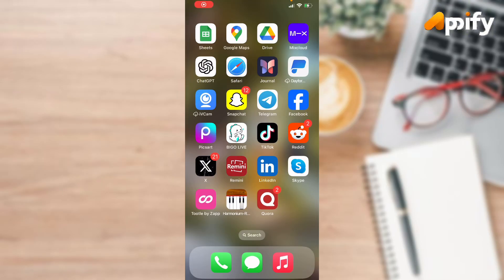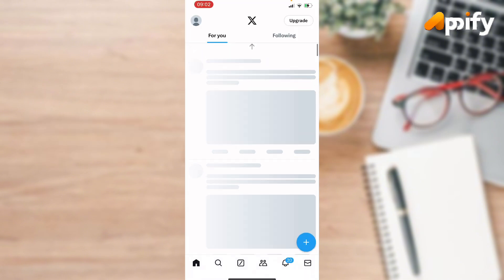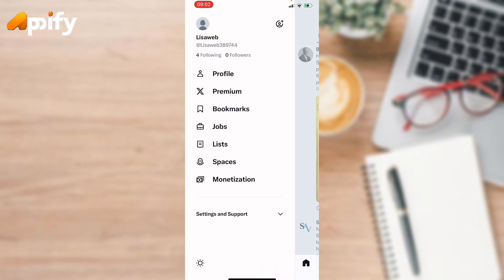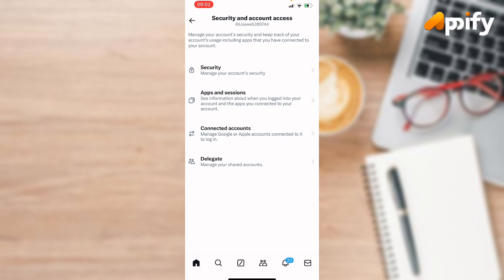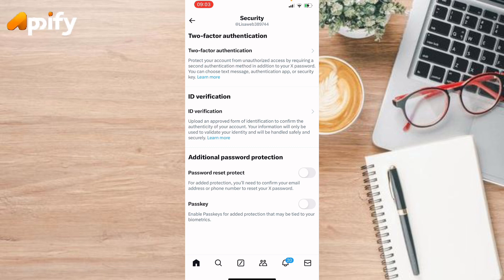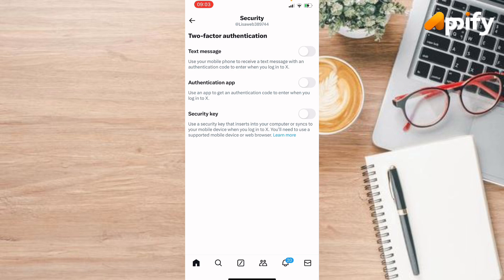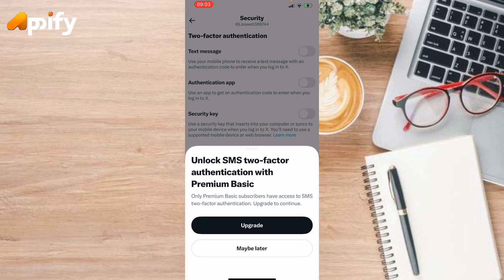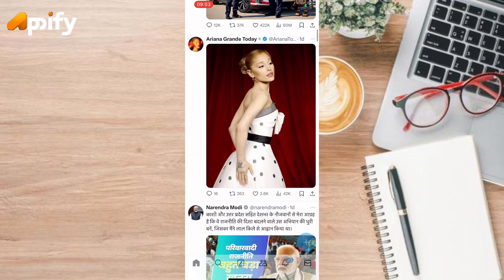How to Authenticate X Account (2024) | Twitter Authenticate Your Account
Learn how to verify your Twitter/X account in 2024. Follow this step-by-step guide to authenticate your X account and enjoy exclusive features and benefits.